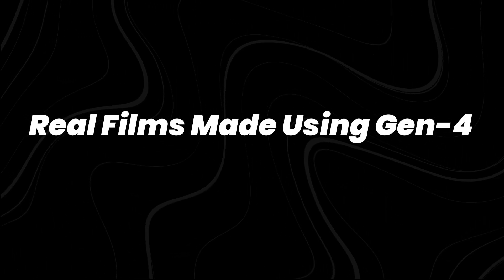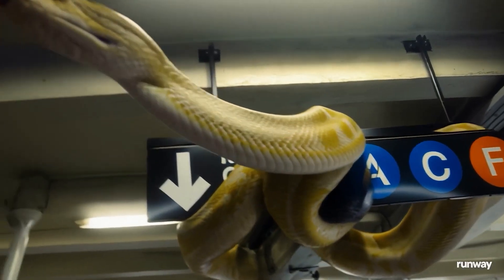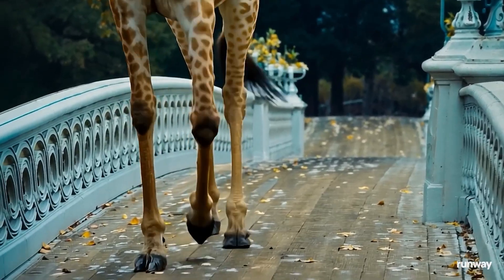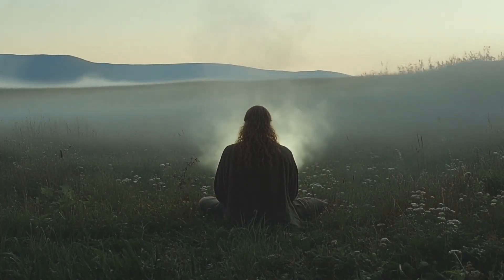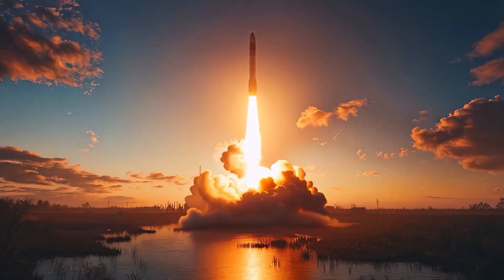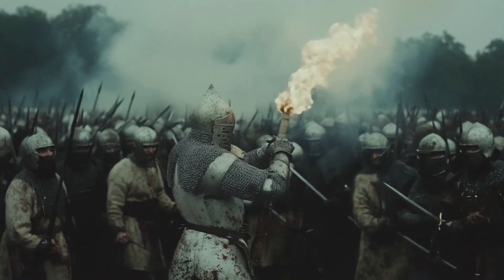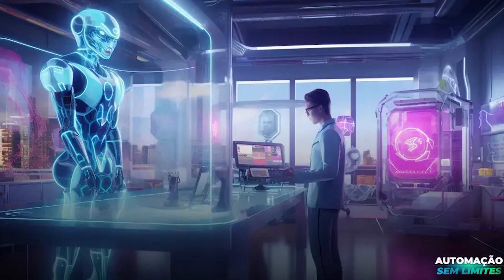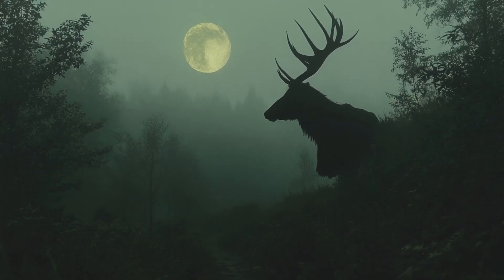Runway Gen-4 Just Fixed the WORST Thing About AI Videos (Character Consistency)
Have you ever noticed how most AI-generated videos struggle with keeping characters consistent? One second they look perfect, the next—completely different. Well, Runway’s new Gen-4 update just solved this frustrating problem, and it’s a game-changer for AI video creation. In this video, we’ll break down how Runway Gen-4 finally nails character consistency and what this means for filmmakers, content creators, and AI enthusiasts.

Character consistency has been the Achilles’ heel of AI video tools—until now. Runway Gen-4 uses advanced algorithms to maintain facial features, clothing, and even small details across multiple scenes, eliminating the uncanny "shape-shifting" effect. Whether you’re animating a story, creating marketing content, or experimenting with AI filmmaking, this update ensures your characters stay recognizable and professional.

What makes Runway Gen-4 different? Unlike older AI video models that struggled with continuity, Gen-4 tracks and preserves key elements of your characters frame-by-frame. This means smoother animations, more believable storytelling, and finally—AI videos that don’t look "off" halfway through. We’ll show you real examples of Gen-4 in action and how it compares to previous versions.

How does Runway Gen-4 fix character consistency? What’s new in Runway’s AI video tool? Can AI videos finally look professional? How to make consistent AI characters? Is Runway Gen-4 the best AI video generator now? This video answers all these questions. Stick around to see the future of AI filmmaking—it’s more impressive than you think.

ai.uncovered.official